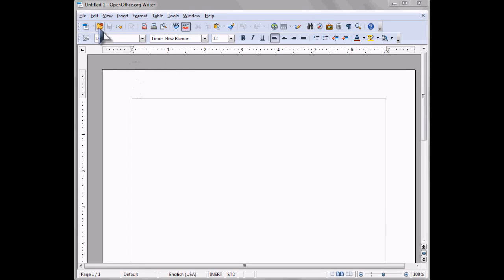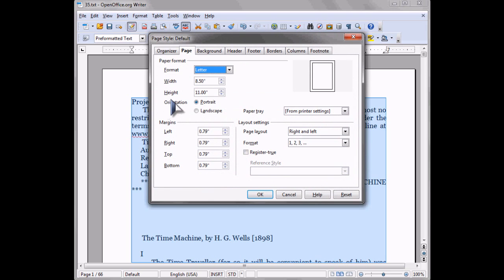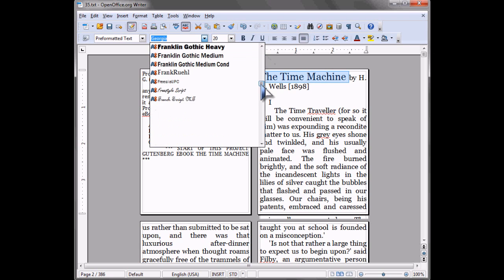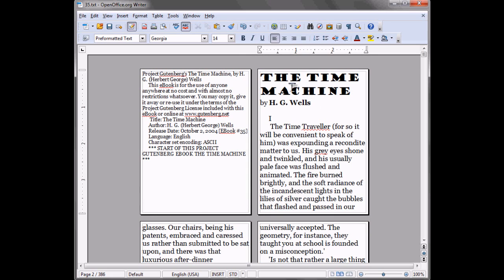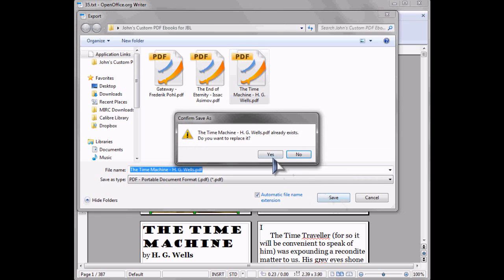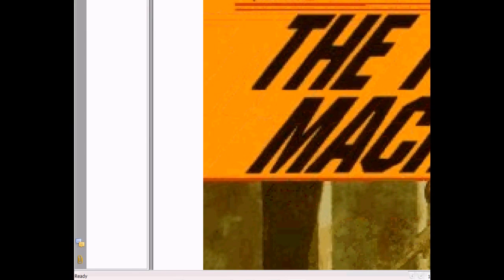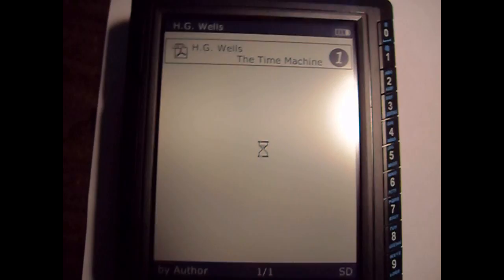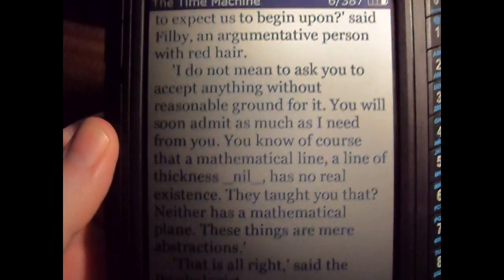How to get any Font of any Size onto an Ectaco jetBook Lite HD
If you would like to see the jetBook Lite in action, go to 3:34.

The jetBook Lite currently only supports Arial and Verdana fonts. However, there is a simple way to reformat nearly any eBook to the Font and Justification that you desire.

All software used in this video is free:

You can reformat books from nearly any format into a text document using Calibre

For information on formatting text files into something more visually pleasing check out